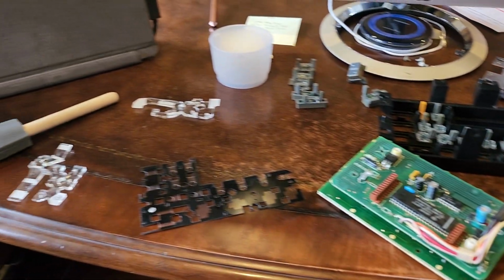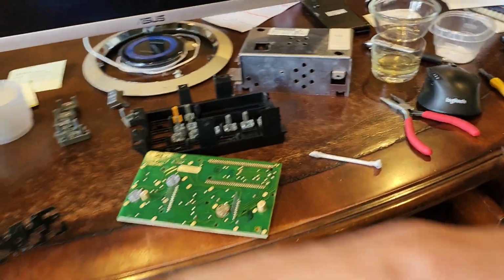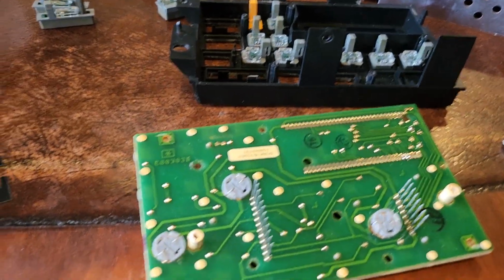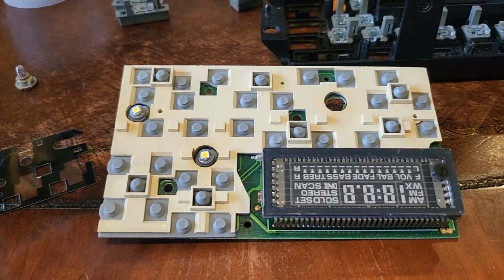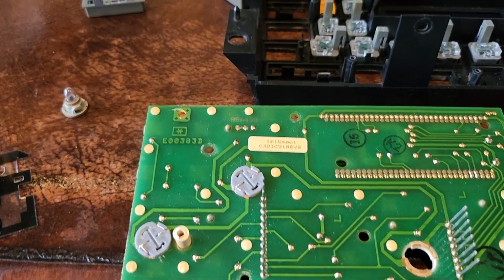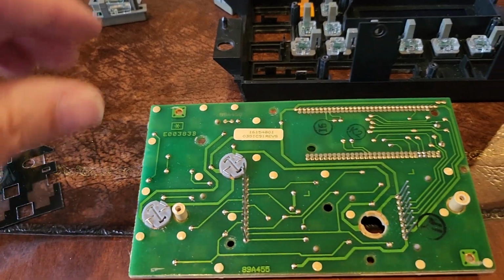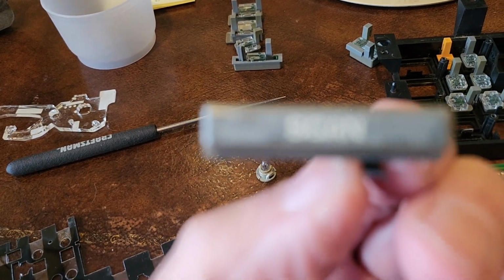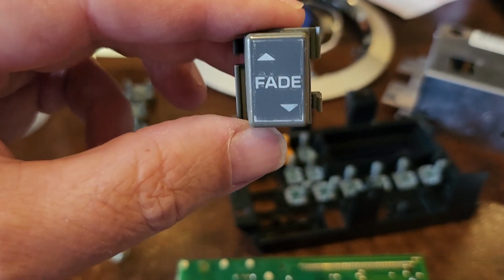1992 C1500 Silverado New Radio LEDs & The Agony of Radio Buttons:Springs and Faded, Peeling Surfaces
I install new LEDs in the radio tuner control head.

Those radio button surfaces can get ugly.  How do you clean them?  I'm not sure.  I make mine look better, but there's go to be a better way.  Does anyone remanufacture these?

And the springs!  If you haven't seen them, you are lucky.  Don't remove the cover that the lights install in.  How do you reinstall these springs.  Please comment to let me know.